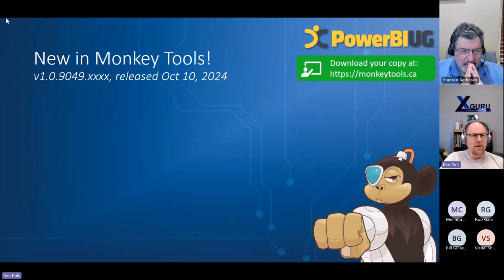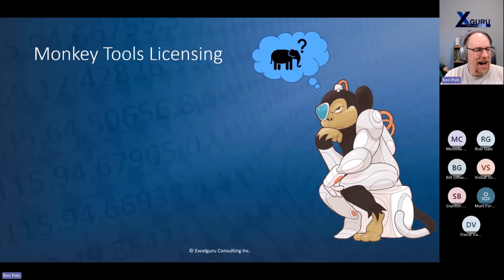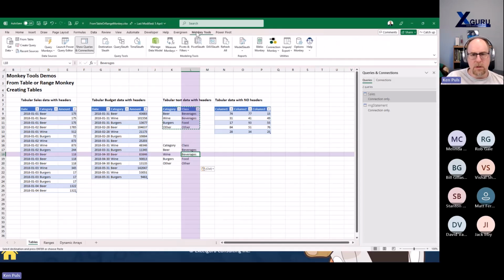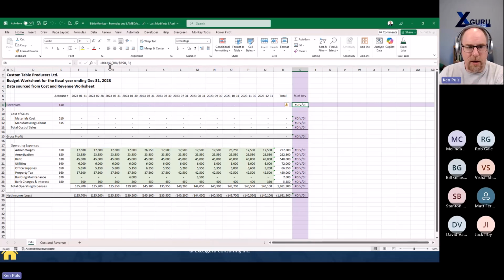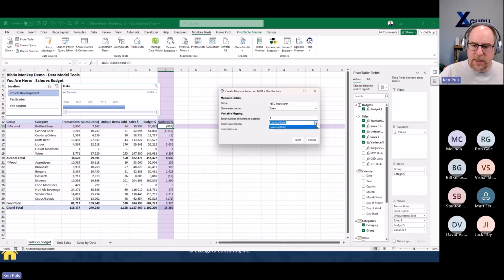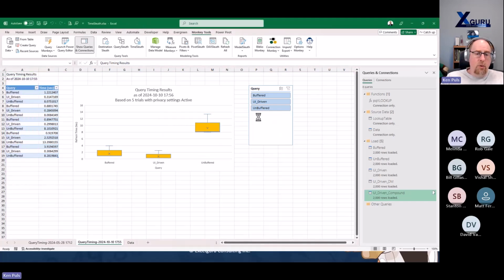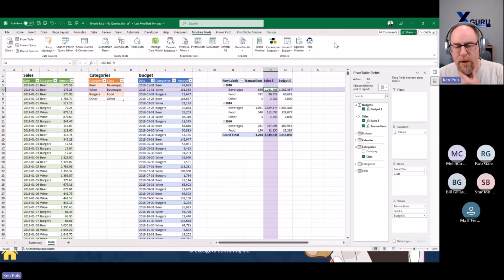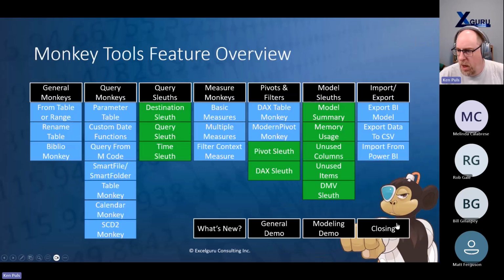Exploring Monkey Tools | Ken Puls - VanPUG Excel Ed - Oct 2024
SESSION OUTLINE:
If you've been following the development of Ken Puls' Monkey Tools add-in (available you'll know that it has a lot of functionality for Excel users. In this session, Ken will walk us through some of the latest updates to this handy set of tools.

SPEAKER PROFILE:
Ken Puls, FCPA, FCMA, is the president of Excelguru Consulting Inc, a company dedicated to helping users get the most from their data. His passion lies in exploring tools to turn data into information, and teaching others how to benefit from them. Ken is a blogger, author and trainer with over 20 years of corporate accounting and IT experience. He is one of the world’s leading experts in Microsoft Excel, Power Query and Power BI, and provides live and online training to clients around the world, including on the Skillwave Training learning platform that he co-founded in 2020. In recognition of his contributions, Ken has held the prestigious Microsoft MVP distinction since 2006 in both the Excel and Data Platform categories.

Connect with and follow Ken online at:

Excelguru Website & Help Forums: excelguru.ca